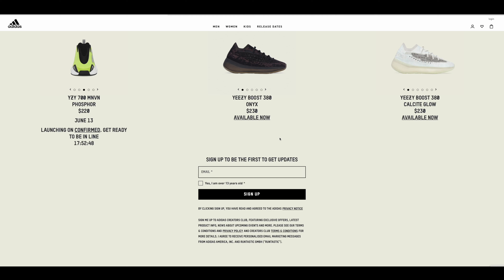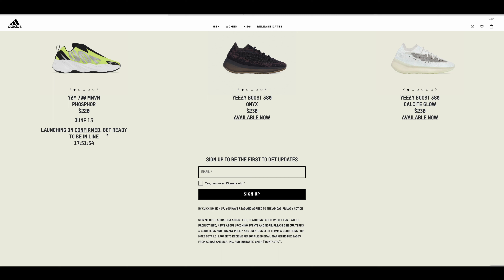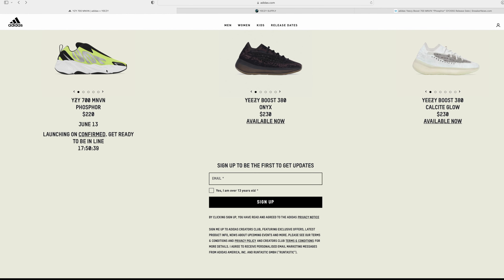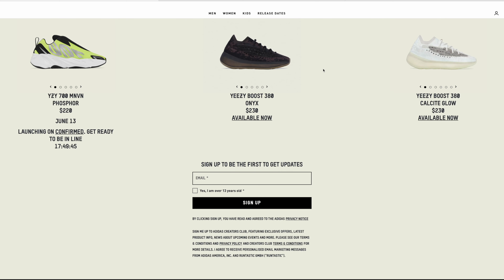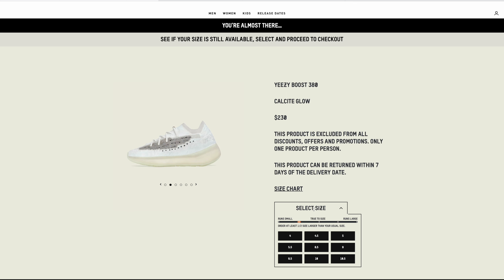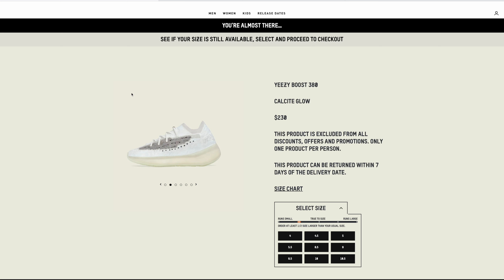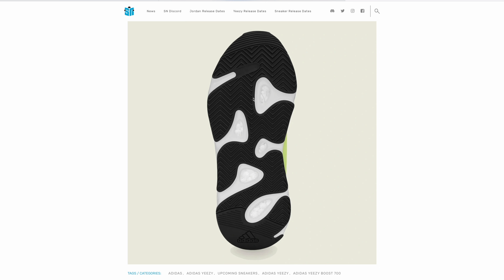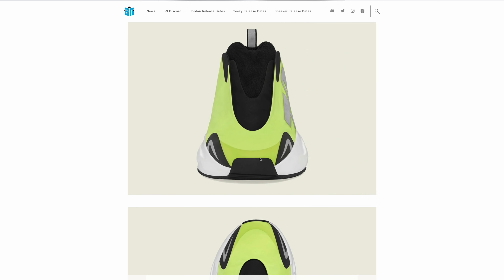YEEZY 700 MNVN PHOSPHOR DROPPING TOMORROW! 🗣LET’S TALK ABOUT IT!